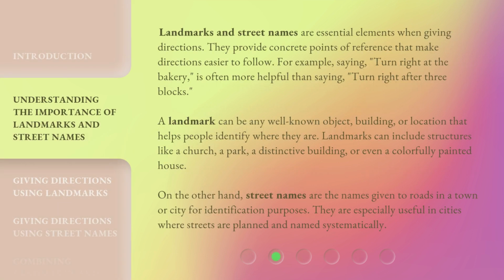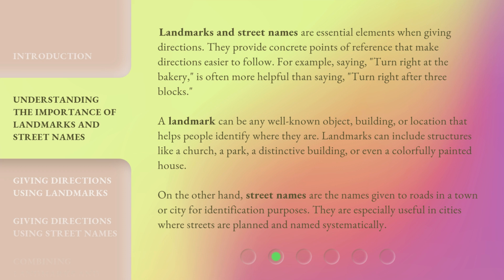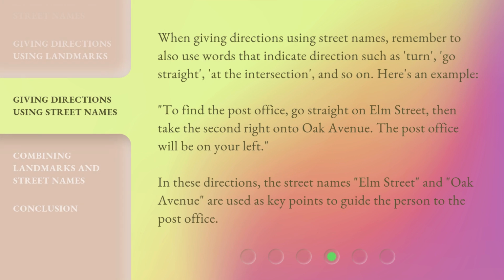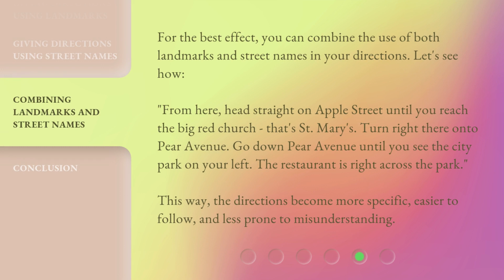Learning English: Navigating the City with Landmarks and Street Names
Navigating the City: Using Landmarks and Street Names to Give Directions • Learn how to give precise and engaging directions in English by incorporating landmarks and street names. Discover the importance of using landmarks as reference points and how street names can make directions easier to follow. Enhance your conversational English skills and navigate the city like a local!

00:00 • Introduction - Learning English: Navigating the City with Landmarks and Street Names
00:39 • Understanding the Importance of Landmarks and Street Names
01:29 • Giving Directions Using Landmarks
02:03 • Giving Directions Using Street Names
02:38 • Combining Landmarks and Street Names